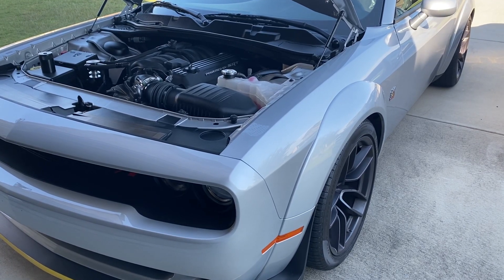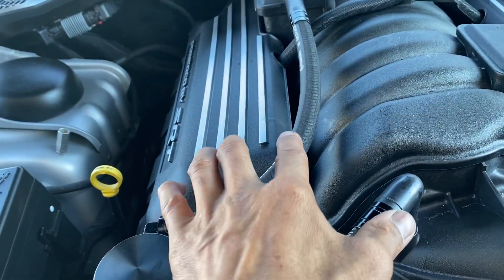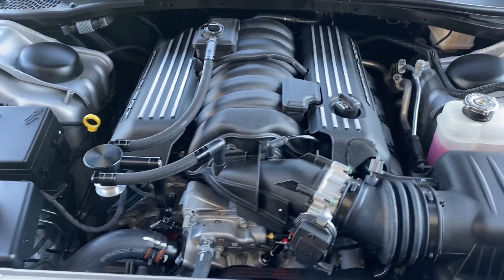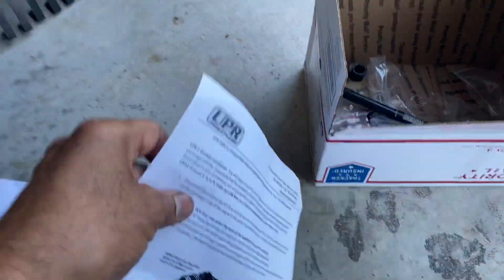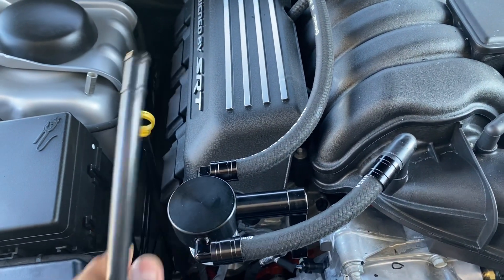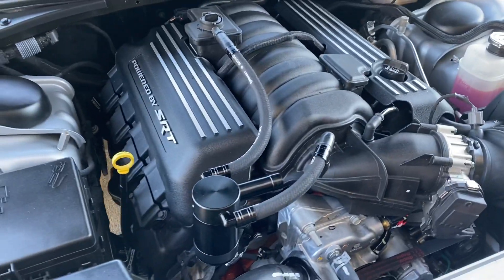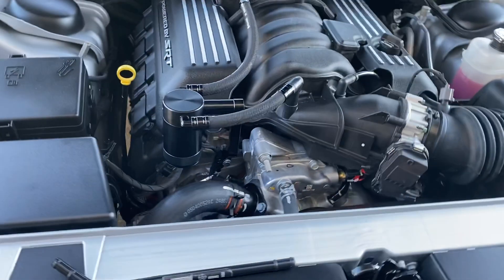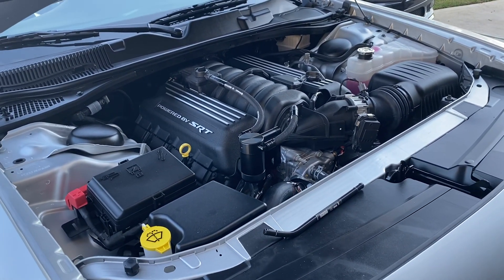This is a MUST HAVE MOD on your Dodge Vehicle’s /Oil Catch Can🙌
#6.4
#5.7
#6.1